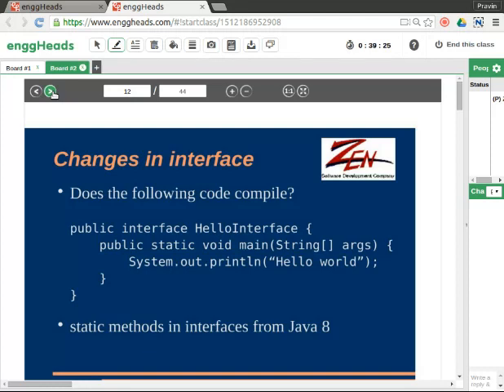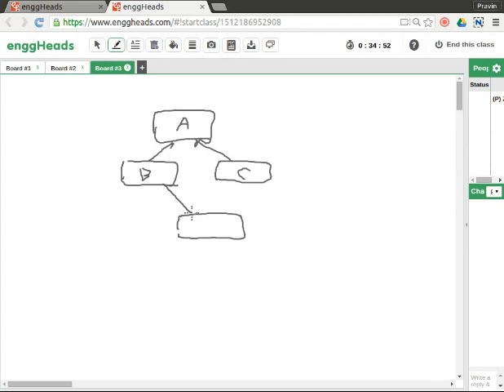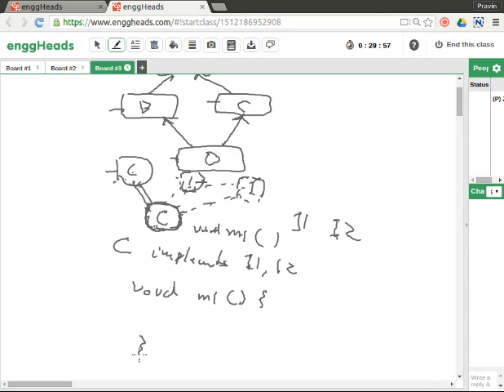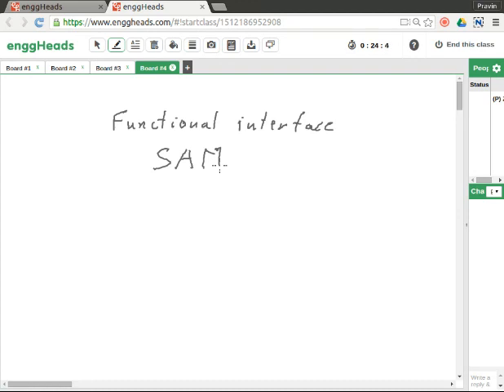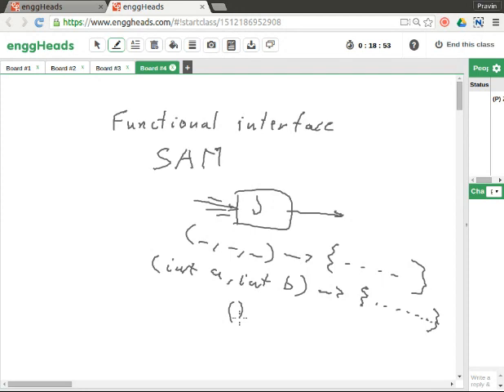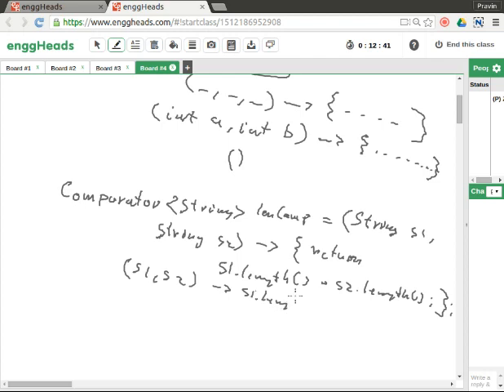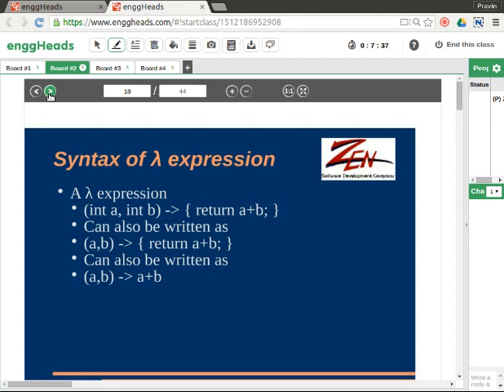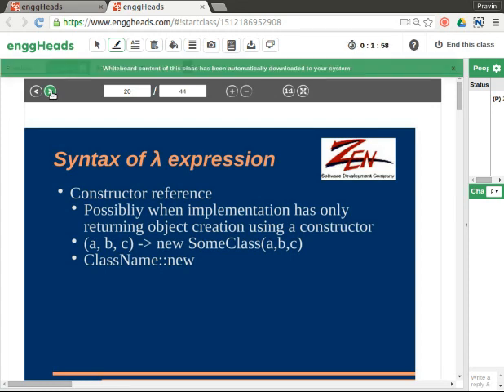Changes in interface, Functional Interface, λ expression - Part of CSI Workshop on Java 8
Recording of session on - Changes in interface, Functional Interface, λ expression - Part of CSI Workshop on Java 8 conducted by CSI Vadodara Chapter on 2nd December 2017